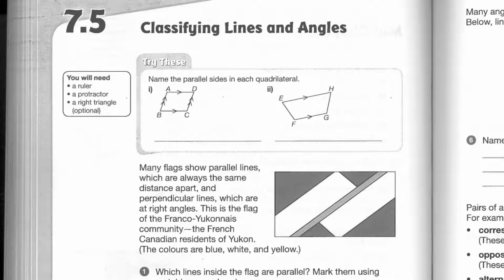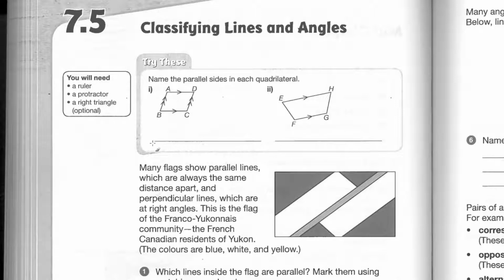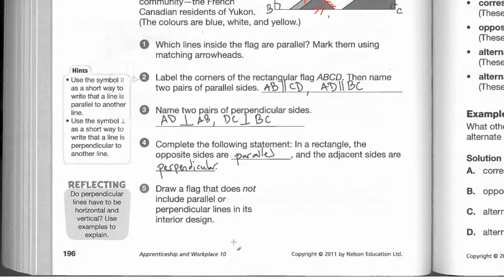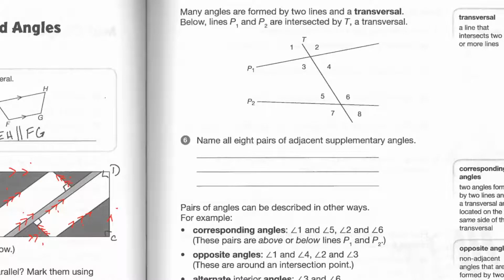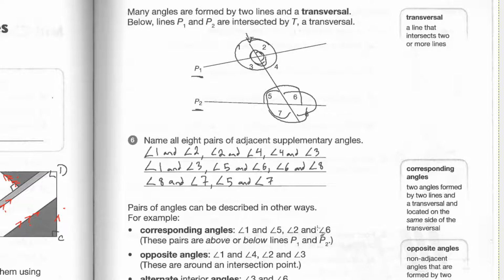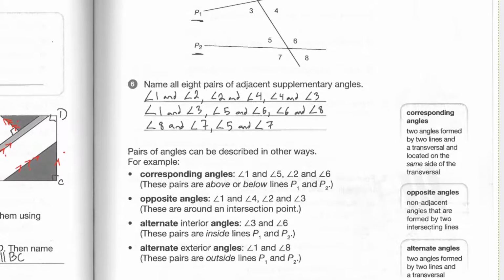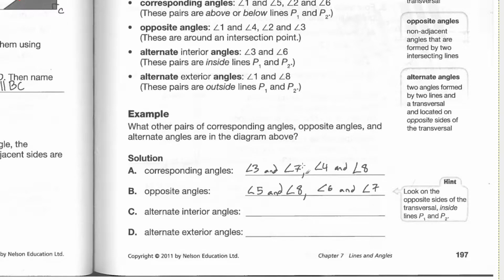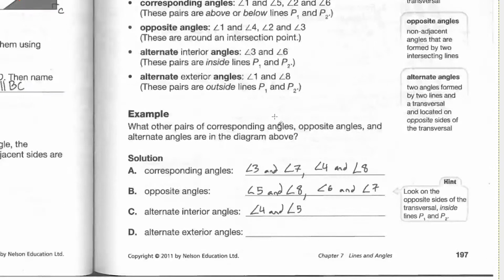Chapter 7.5 - Classifying Lines and Angles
Some more important definitions for lines and angles.